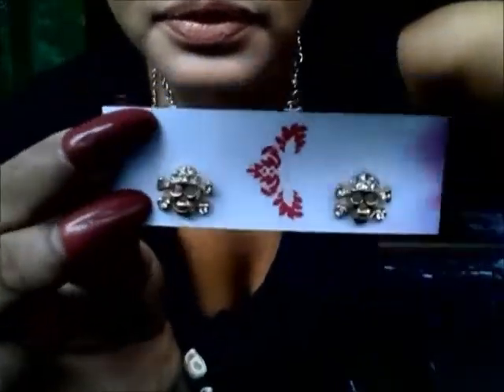Little Black Bag Haul!! July #2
Also let me know if you guys have any questions or if you would like me to make videos about anything else you are all interested in. Thank you so much!!

Items shown in video are:

1.) NuMe Hydrating Shampoo- Retail Freebie
2.) Robert Rose Studded Bangle- Retail $24
3.) Jules Smith Gold Skull Earrings- Retail $25
4.) All the Rage Pink Bib Necklace- Retail $30
5.) All the Rage Stone Necklace- Retail $26
6.) Turquoise Bindy- Retail $24
7.) Sebastian Sharper Zero Gravity Hairspray- Retail $17
8.) Deux Lux Heidi Zip Wallet Orange- Retail $54
9.) Nila Anthony Studded Bottom Satchel Blush- Retail $71

In total I spent 59.95 :)